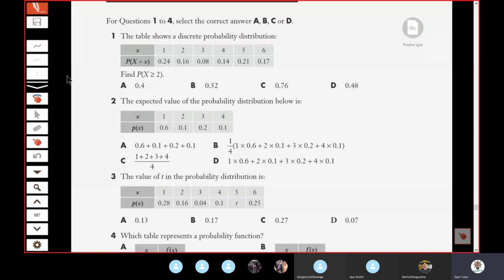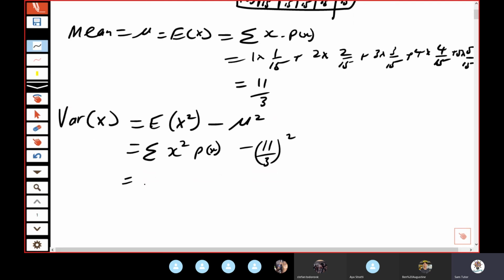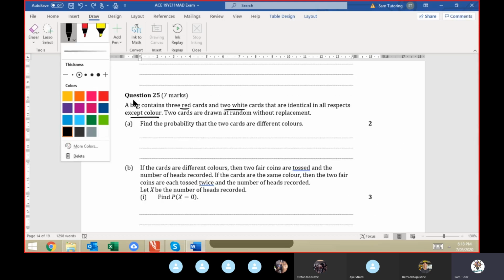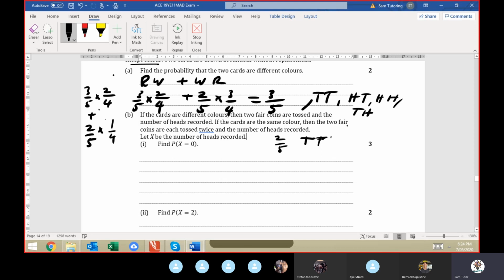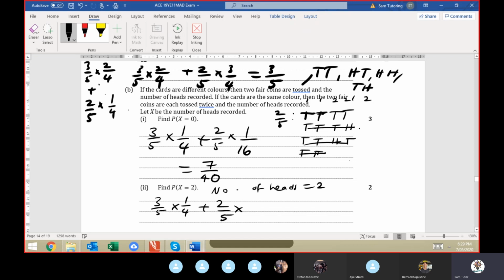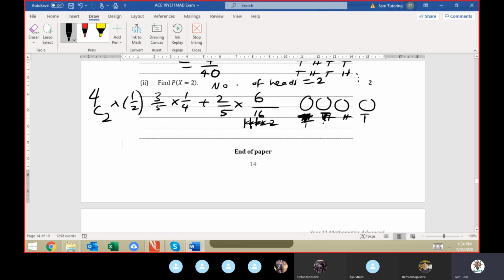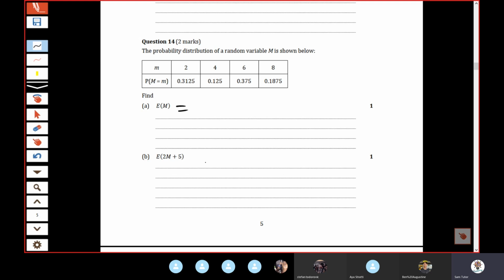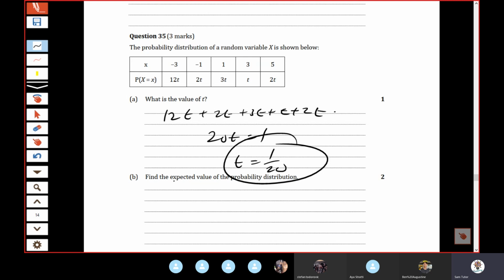Year 12 || Adv || Statistics